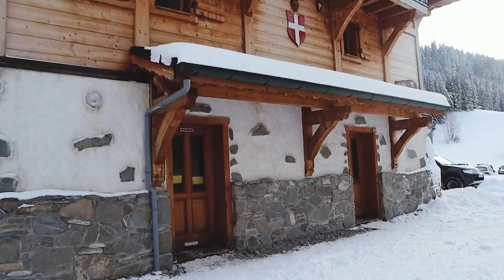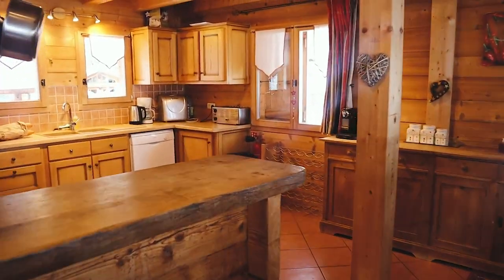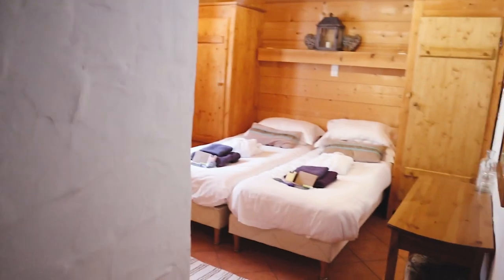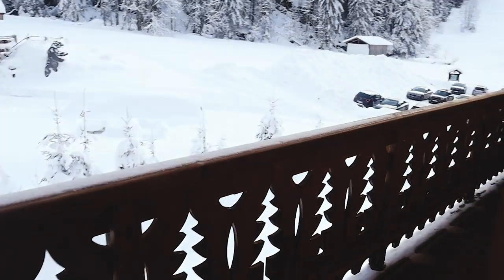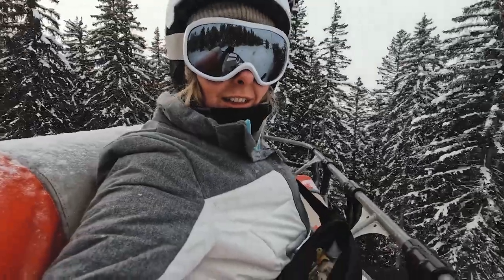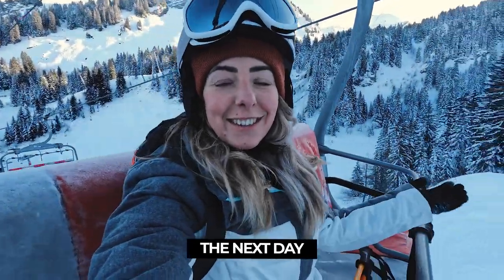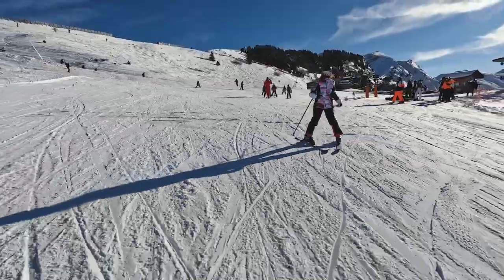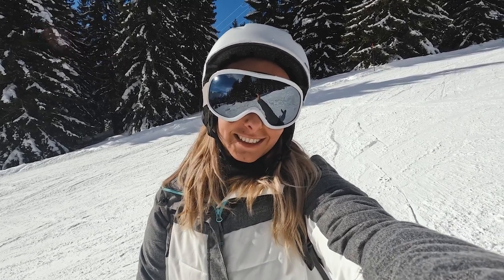Our first ever OAG Overseas ski trip to Avoriaz-Morzine, France | VLOG (34)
Welcome to Avoriaz!!! Our first ever OAG Overseas trip in the French Alps with 12 amazing women who joined us for five days of skiing, community and connection.

Where we were staying: Chilly Powder

Hi, my name is Sophie and I am a photographer, travel writer and now travel filmmaker from the UK. I am a brunch-loving traveller with a passion for unique experiences and you will usually find me outdoors with a camera in my hand. Thank you for joining this amazing community of 50,000 like-minded travellers all over the world. I want to inspire others to go and explore, take risks and head out on your own adventure around the world.